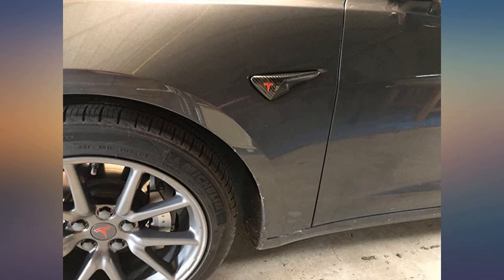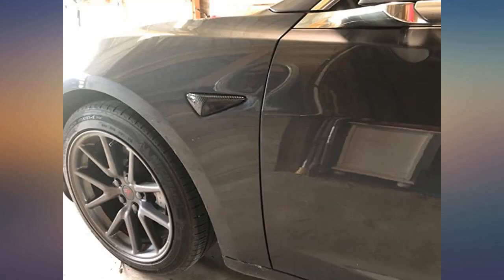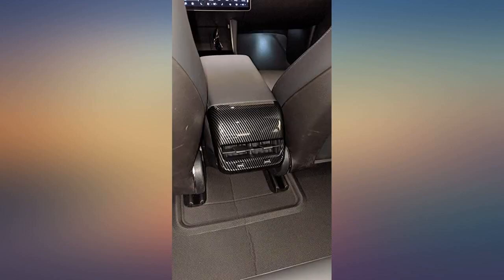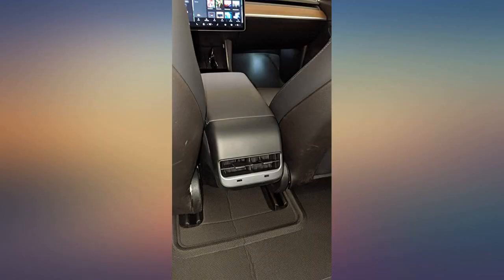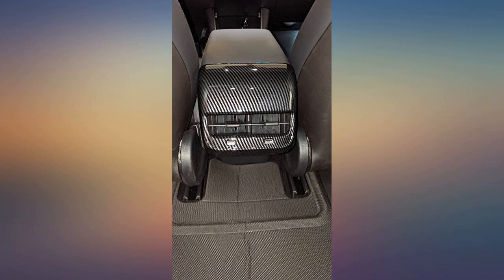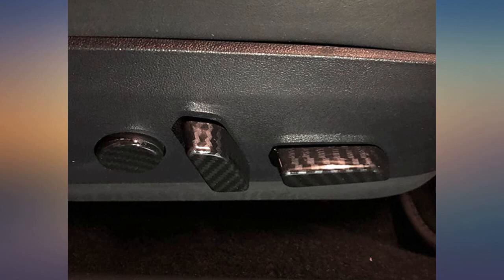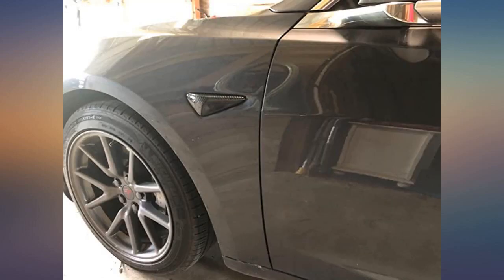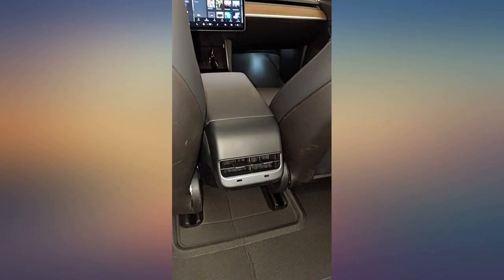Justautotrim Carbon Fiber Style Interior Exterior Cover Trims Accessories for Tesla review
Main Features:
by entering your model number.. carbon fiber outlook(not real carbon fiber ) Accessories for Model 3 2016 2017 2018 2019.. Designed to improve the aesthetics of the car,Anti-scratch function，Redefine style.. The product is made of high quality plastic and the surface is made of anti-true carbon fiber paint.. Double-sided tape on the back, easy to install, just stick directly by self. Original 3D design, Geart quality and Perfect fit